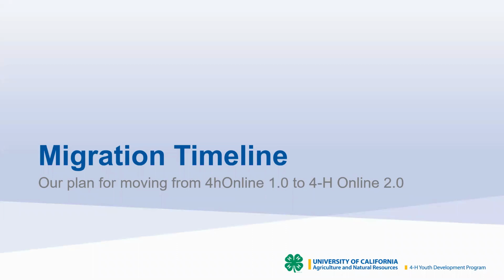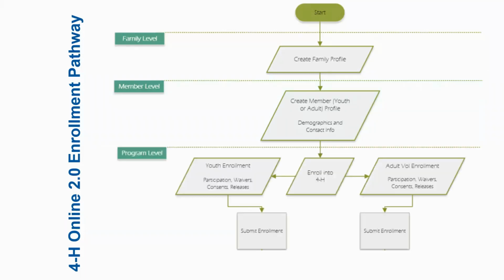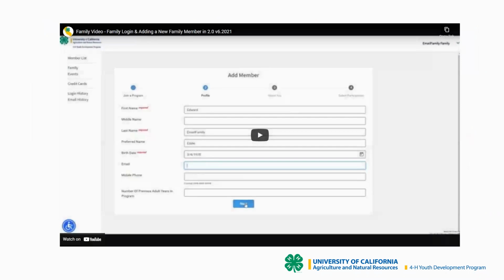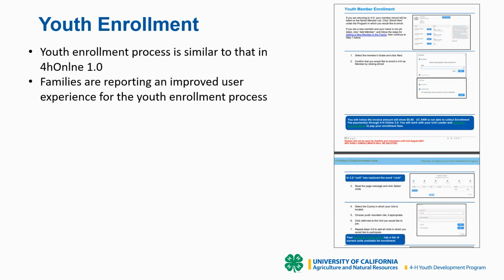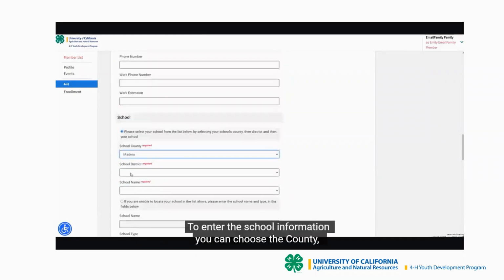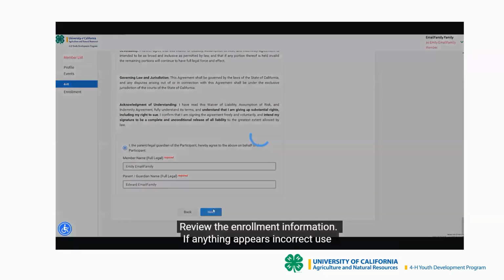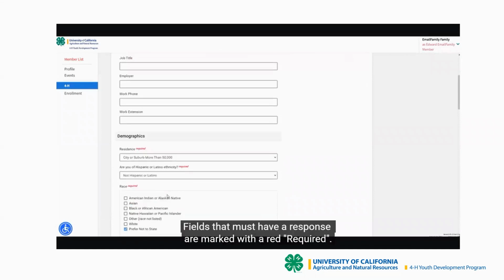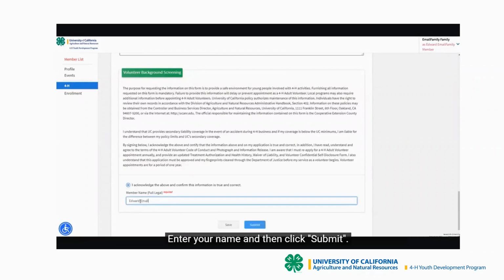4-H Online 2.0 Family Resources Staff Training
The Staff 4-H Online 2.0 Family Resources training and should not be distributed to 4-H Volunteers.

This training reviews the current family resources for the 4-H Online 2.0 system including details and specifics about creating family profiles, logging into the system, adding new family members, and youth and volunteer enrollment from the family side of the system. We are starting with the family side of the enrollment system so staff can become familiar with process families and volunteers will experience before diving into the staff side of the system. At the conclusion of the training, staff are asked to complete a brief post-training evaluation. In total, the training and evaluation should take approximately 45-60 minutes.

Training slides and corresponding hyperlinks to 4-H Online 2.0 Family Resources (including videos presented in this training)